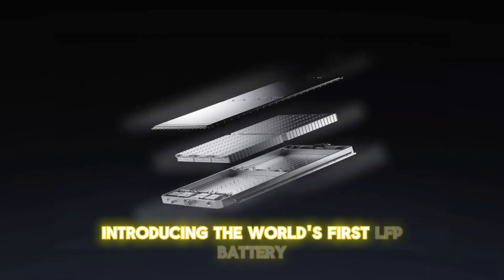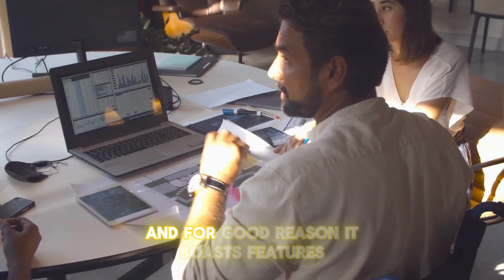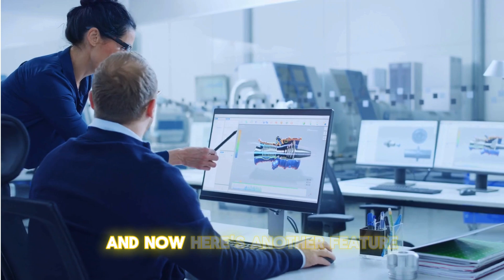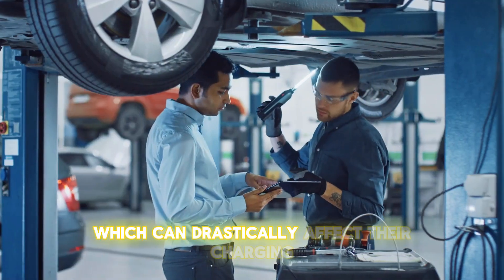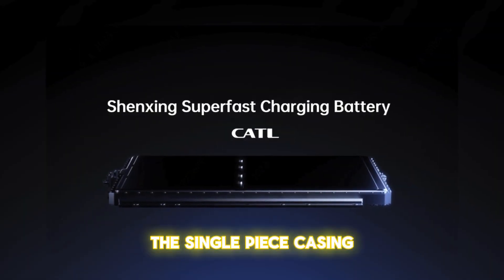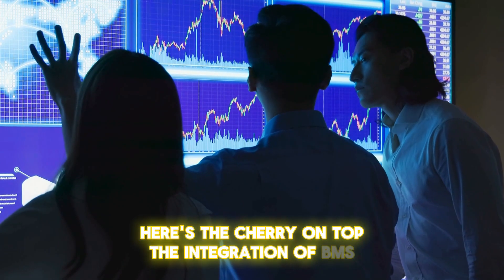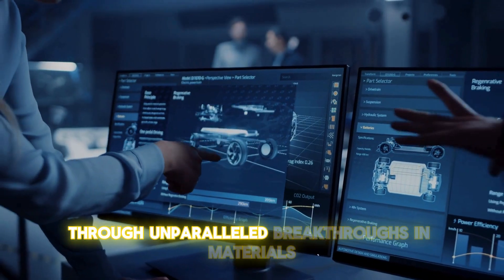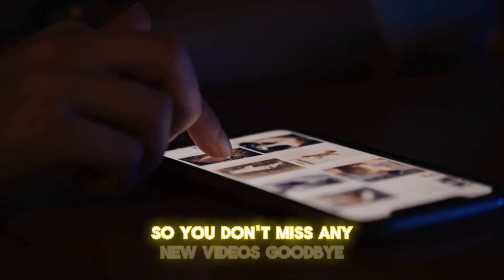CATL Battery Shenxing Plus Is LFP On Steroids!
Welcome to the future of electric vehicles! In this video, we delve into the groundbreaking innovation of the Shenxing Plus LFP Battery, a game-changer in the world of EV technology. Join us as we explore the incredible features and capabilities of this revolutionary battery, straight from the labs of Contemporary Amperex Technology Company Ltd (CATL) in China.

Imagine a world where you can drive over 620 miles on a single charge, powered by the Shenxing Plus LFP Battery. This isn't just a bold claim; it's a reality that has stunned the automotive industry. With its unparalleled range and lightning-fast 4C superfast charging technology, this battery sets a new standard for electric vehicles.

But how does it achieve such impressive performance? We'll take you behind the scenes to uncover the cutting-edge engineering and innovation behind the Shenxing Plus LFP Battery. From its granular gradation cathode to its proprietary 3D honeycomb-shaped anode, every aspect of this battery is optimized for efficiency and performance.

Not only does the Shenxing Plus LFP Battery offer exceptional range and charging speed, but it also excels in extreme conditions. With the ability to maintain superfast charging even in temperatures as low as -20°C, this battery ensures reliability and performance year-round.

Join us as we explore the implications of this revolutionary technology for the future of electric vehicles. From its impact on driving range to its potential to transform the EV market, the Shenxing Plus LFP Battery is poised to revolutionize transportation as we know it.

Don't miss out on this exciting journey into the future of electric vehicles. If you're excited about the potential of electric vehicles and advanced battery technology, this video is a must-watch!